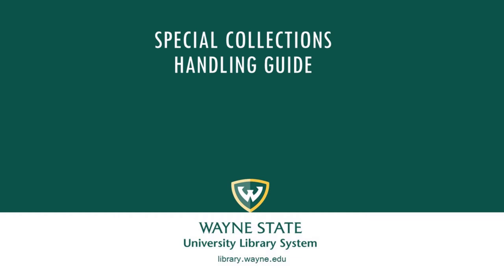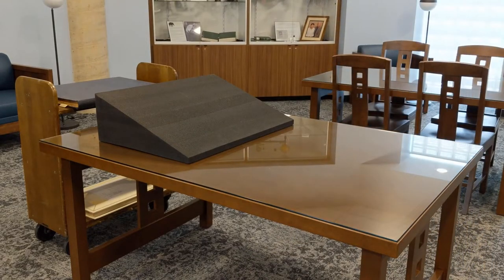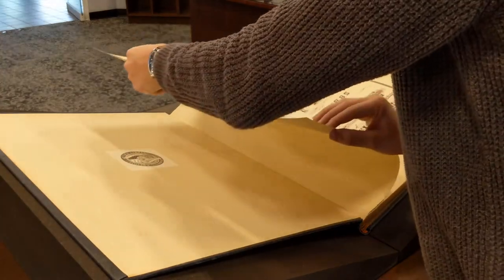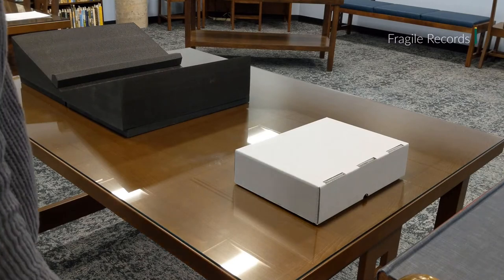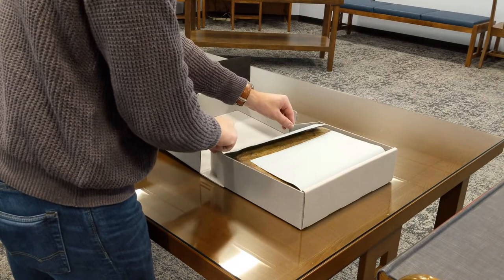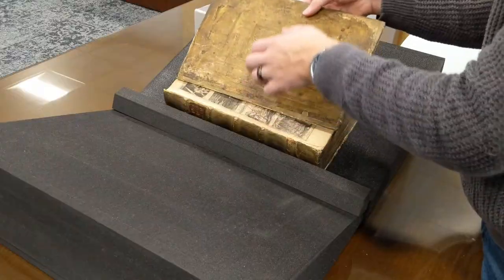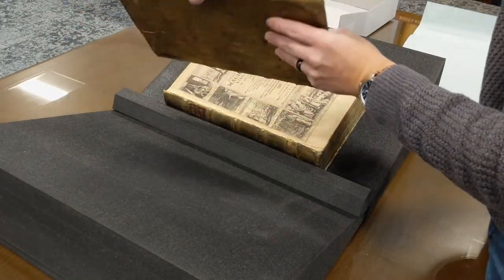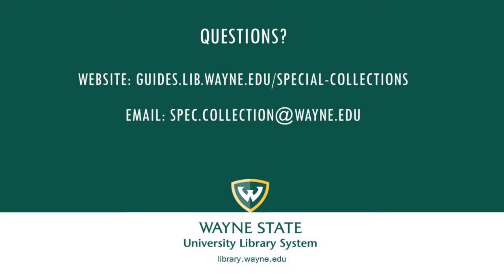Special Collections Handling Guide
The rare books and historic materials in our special collections should be handled carefully to ensure their longevity. This video will show you some of the procedures that will help to preserve these materials on your next visit to our reading room.